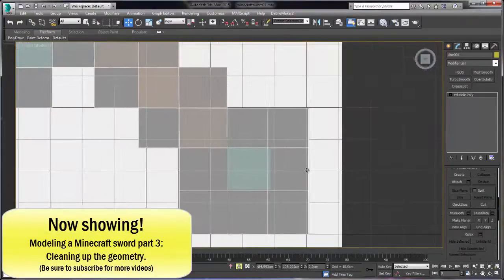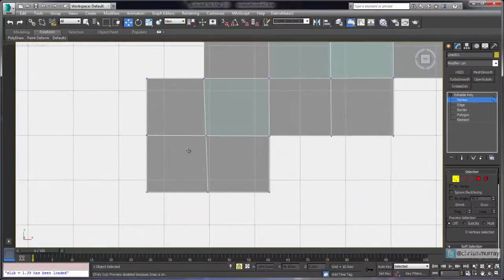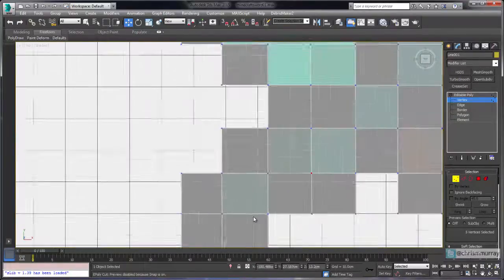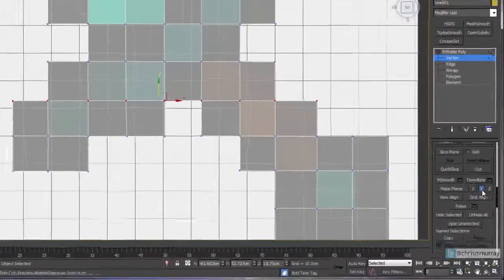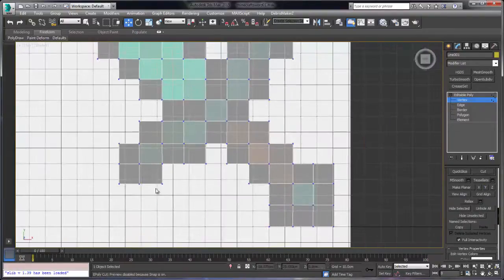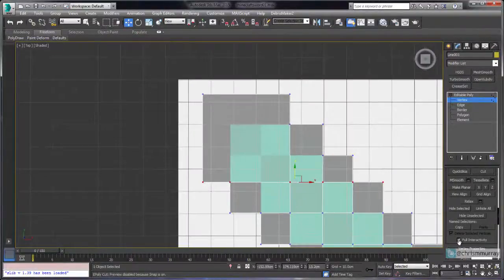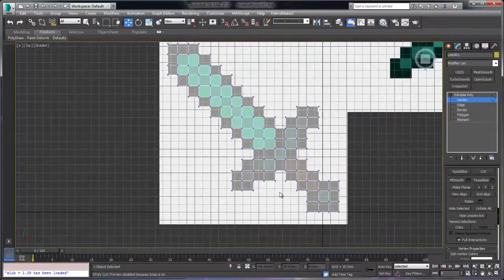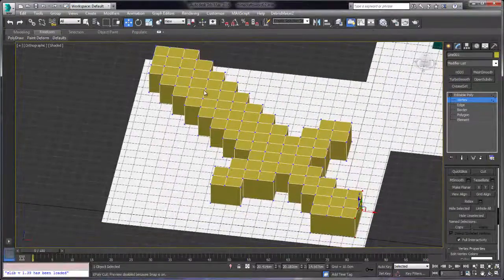3ds Max tutorial - Modeling a Minecraft Sword for 3D Printing Part 3: Cleaning up the geometry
Use 3ds Max to model a 3D Sword from Minecraft to prepare it for 3D printing. (Tutorial Skill level: New to Intermediate)

This 5-part free video tutorial will show you have to use 3ds Max's powerful modeling tools to create a pixelated sword that you can use to 3D print.

Part 5: Final Prep for 3D printing (COMING SOON!

The 3ds Max tools covered include splines, extrude spline modifier, editable poly, polygon extrusion, multi sub-object materials, vertex editing, align, bevel, chamfer, and much more.